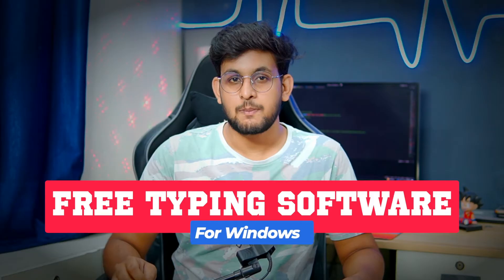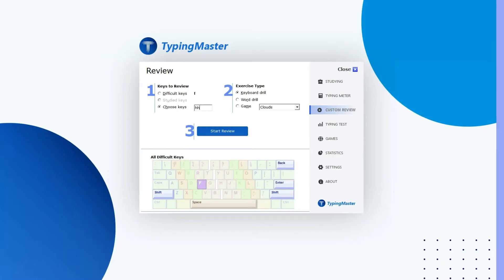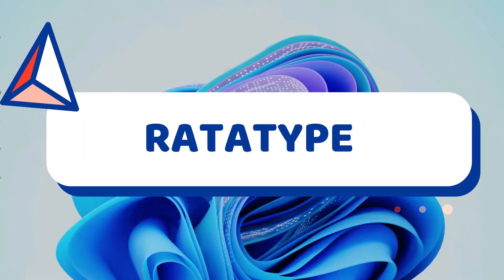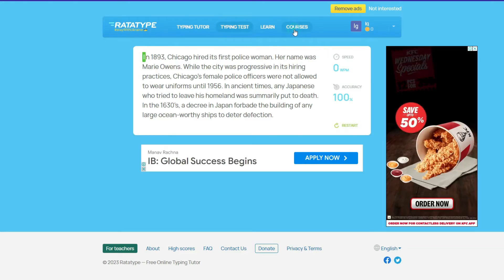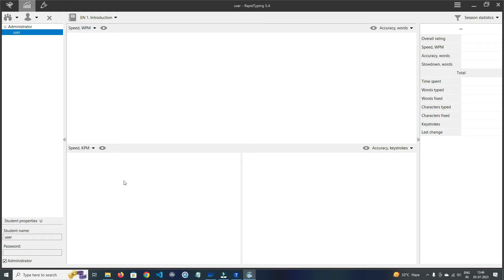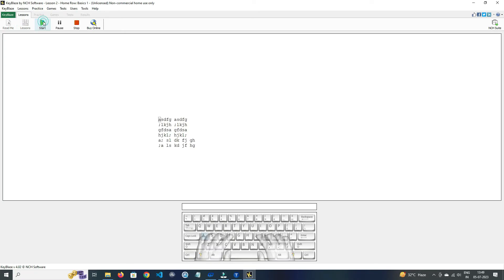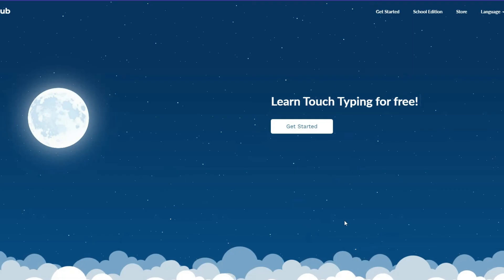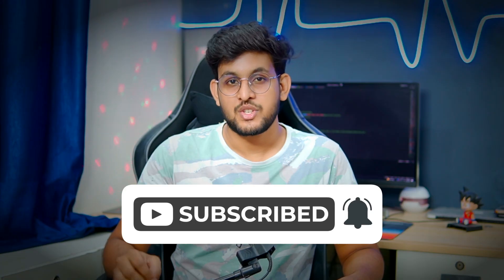5 Best Free Typing Software for Windows 10, 11 | Best Typing Software for PC | Offline ✅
Best Free Typing Software for Windows 11

4. KeyBlaze Typing Tutor Software

When it comes to improving your typing skills on a PC, there are several excellent software options available. One of the best typing software for PC is TypingMaster. It offers comprehensive lessons, exercises, and tests to enhance your typing speed and accuracy. For those specifically preparing for SSC CGL exams, TypingMaster is also highly recommended as it caters to the requirements of competitive exams like SSC CGL. If you're using Windows 10 and looking for a free typing software to download offline, KeyBlaze is an excellent choice. It provides interactive typing lessons and can be used without an internet connection. Similarly, if you're preparing for SSC exams and need a typing software, KeyBlaze is a great option. For users of the latest Windows 11, Typing.com is a highly recommended typing software. It offers engaging lessons and interactive exercises to help you improve your typing speed and accuracy on the new platform. Furthermore, if you're preparing for typing tests like High Court LDC, Typing.com is an ideal choice. For those looking for free typing software options, TIPP10 and RapidTyping are worth considering. They offer various typing exercises and are available for free. If you're specifically searching for a free typing master for Windows, "TypingMaster 10" is a popular choice. Lastly, for laptop users, "Typing.com" is a free web-based typing app that can be accessed directly through a browser, making it convenient and easily accessible. All of these typing software options can greatly improve your typing skills and help you become a proficient typist.

Topics Also Covered in This Video:-
best typing software for pc
best typing software for ssc cgl